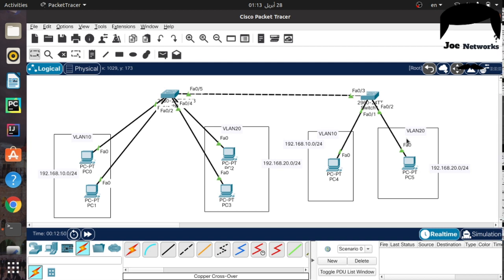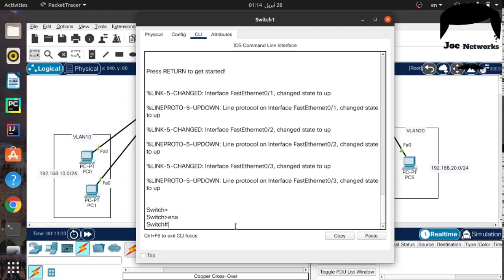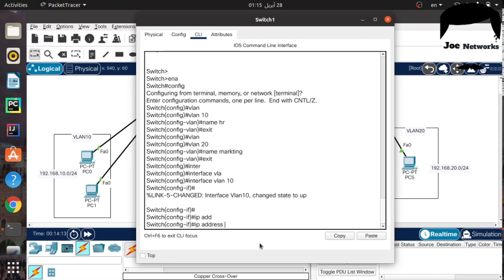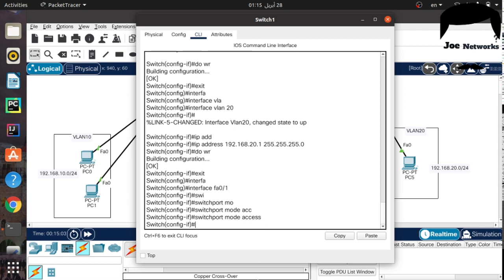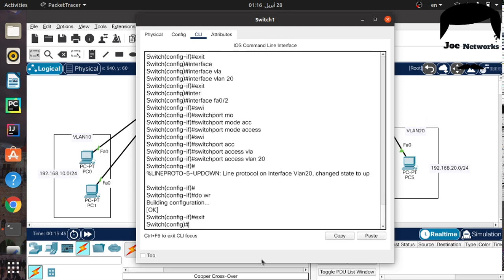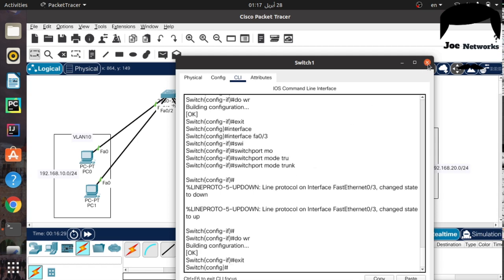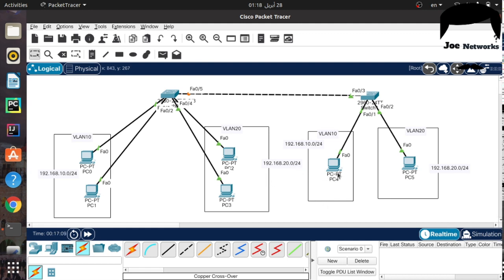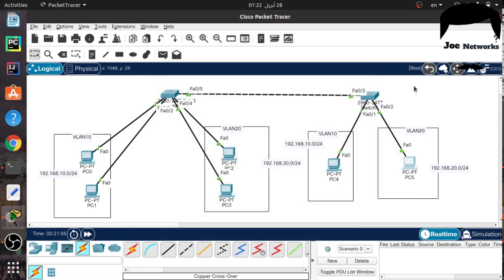Configure VLAN's in 2 switches with trunk port